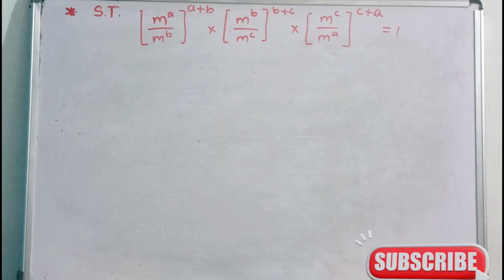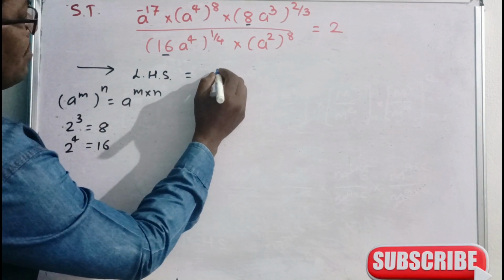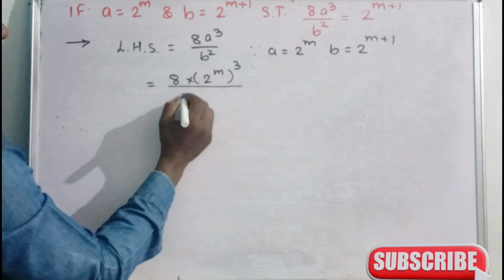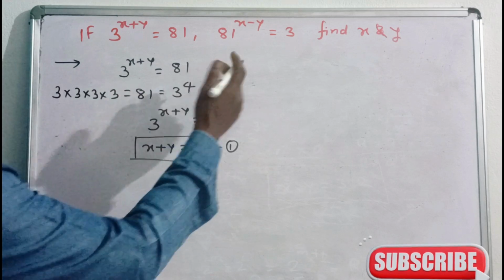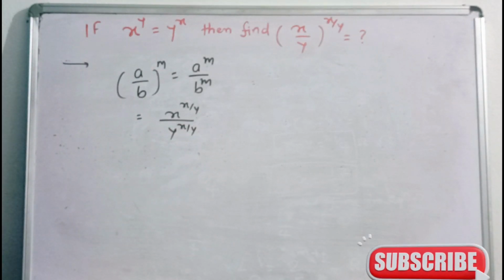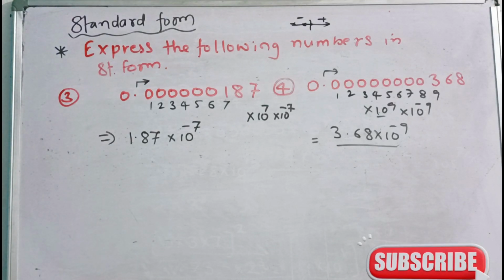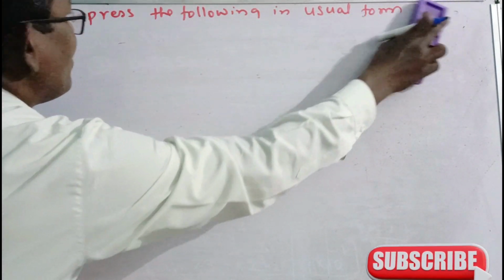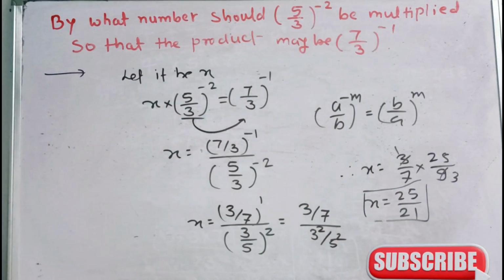Indices period 6#maths#indices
🙏 welcome to this channel AYO Academy.
we are uploading a video about maths and the chapter is indices, this is the second lecture of the indices. If you attend this class of this Indices, then you can solve any hard problem of Indices.
We are going to teach the complete CBSE pattern on this channel.
Which will be useful for any competitive exam.
After attending our classes your fear of maths will stop and you will start loving me.
You have to study daily with us for 45 minutes.
On this channel we will upload videos at 12:00 noon daily.
So come join let's study daily, become smart and move ahead in the competition.
Lest it happen that your friends go ahead of you.

daily 45 minutes study with us.

daily video upload from Monday to Friday.
revise the week on Saturday by yourself and ask doubts to live session on every Sunday.
I will come on live after completion of at least 5k subscribers so support us.